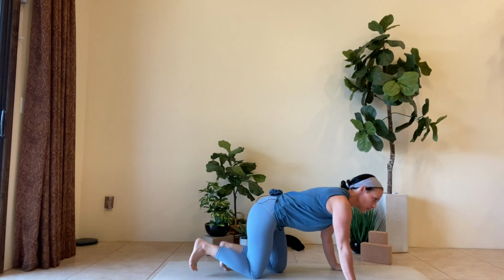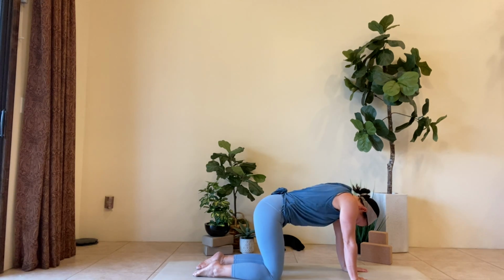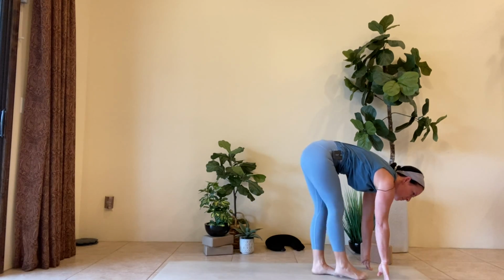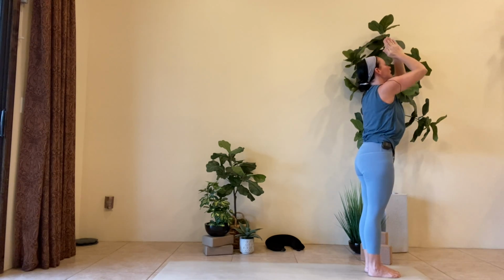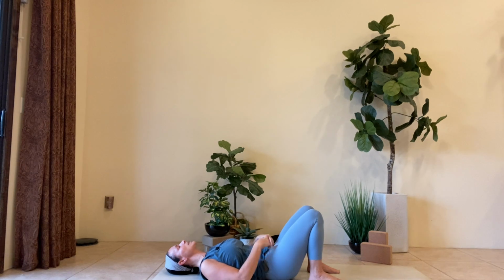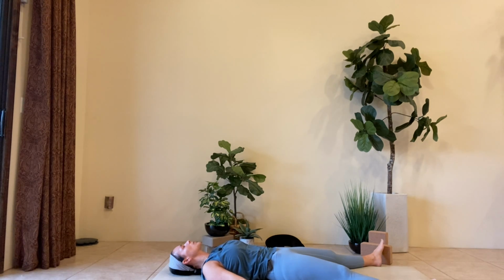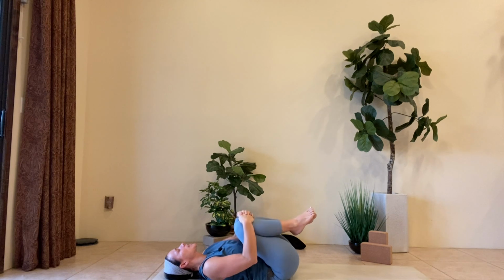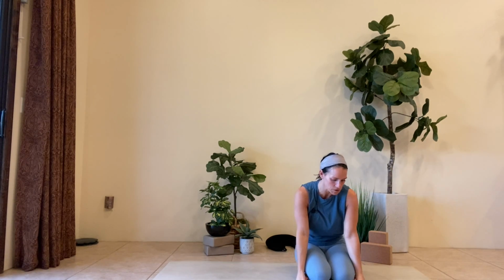Spinal Arthritis Flow. (volume increased)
I had to reUpload this because the volume was too low.  Sorry about that :-)

A friend has been diagnosed with Spinal Arthritis.  This Flow gives you individual poses that you can do as well, if you don't have time to Flow